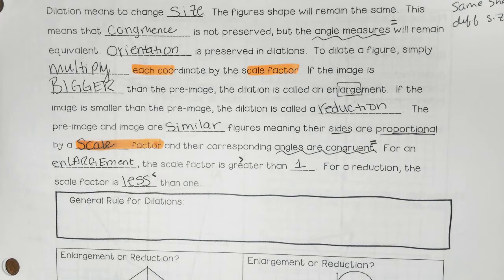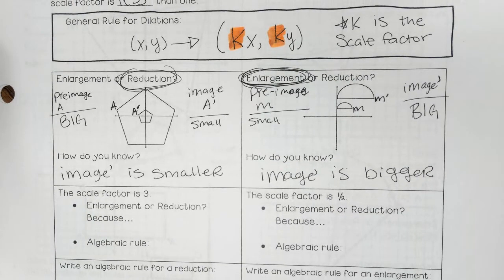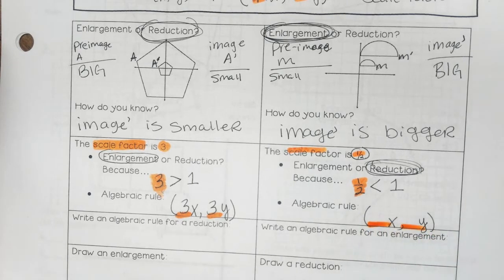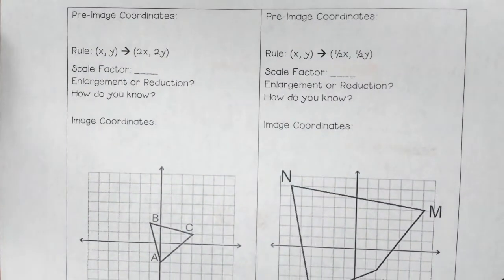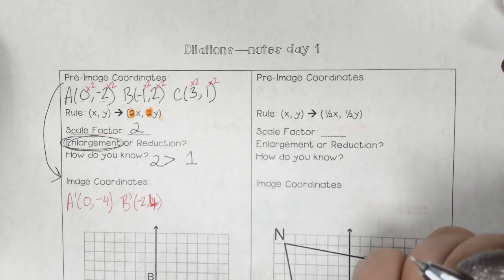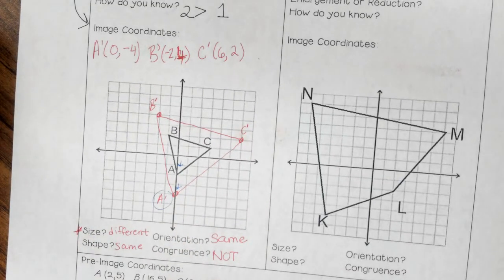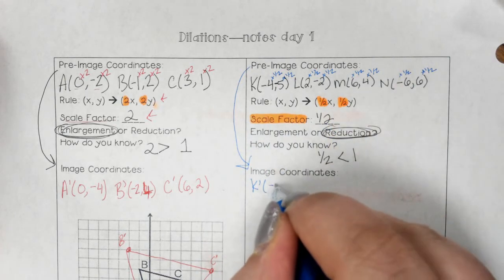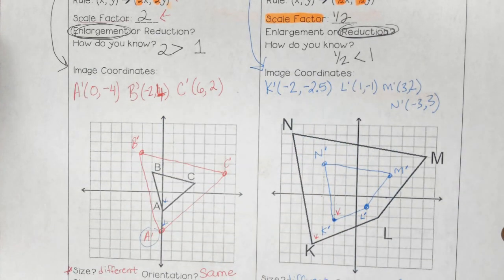Dilations overview and using the scale factor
What is a dilation
Using the scale factor to dilate figures in the coordinate plane